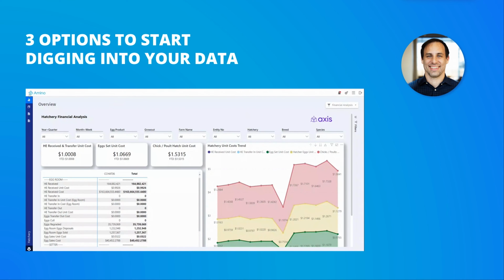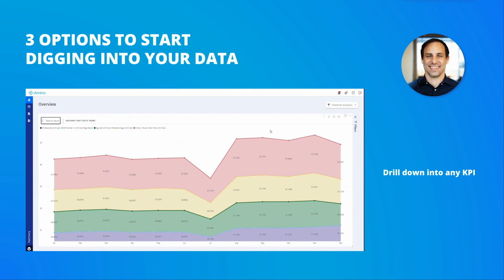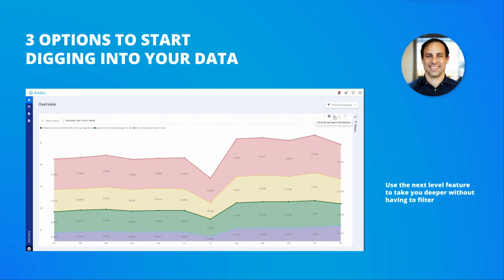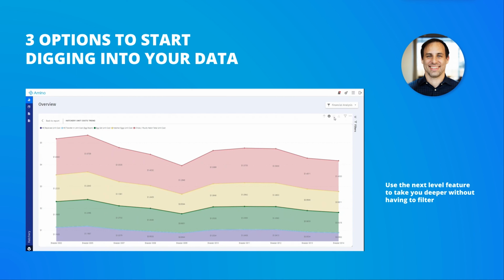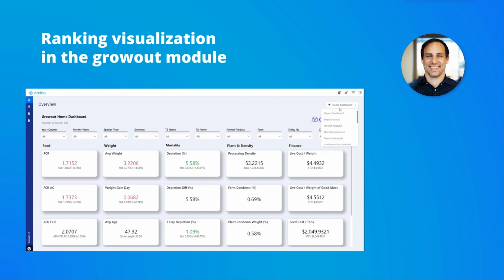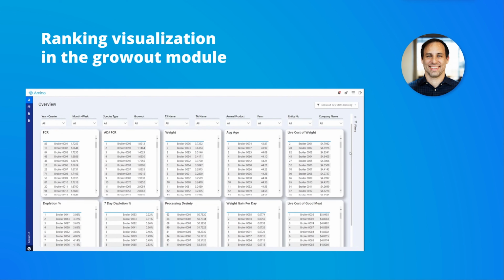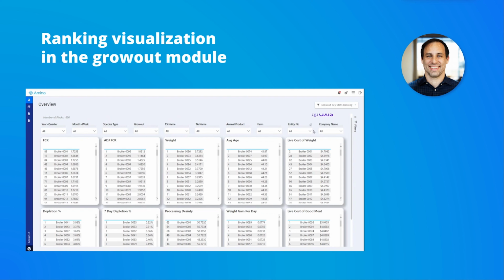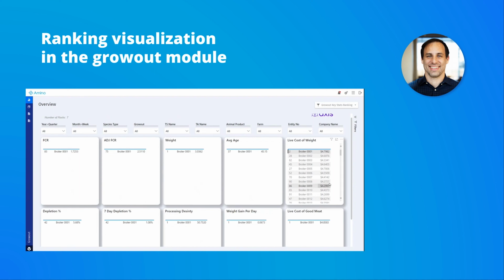What's new in Amino Axis - Poultry software management.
Amino is An easy to use cloud-based poultry farm management app that covers all performance, costing, and planning needs.

Axis helps producers uncover potential risks as well as revenue and cost-saving opportunities by revealing the biggest influences behind every outcome. Focus your efforts on what matters most.

4 Things you can do in Amino that you can't in Excel